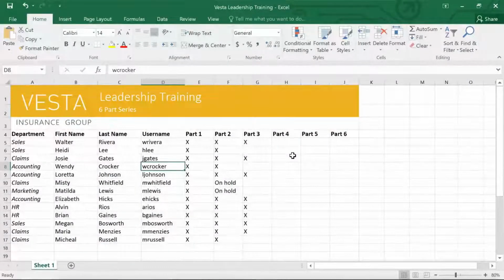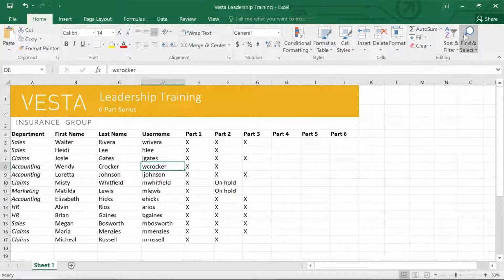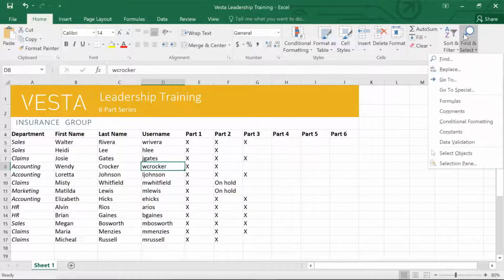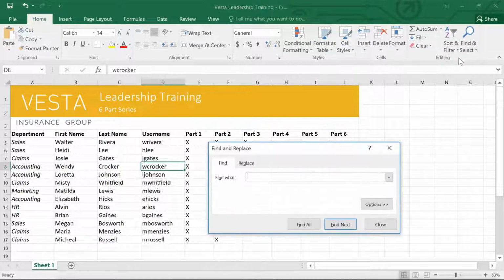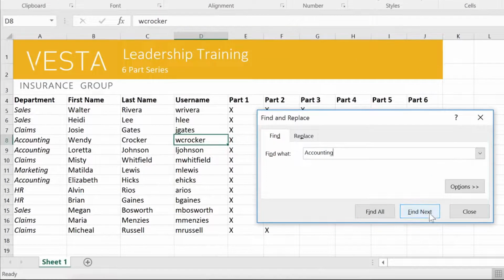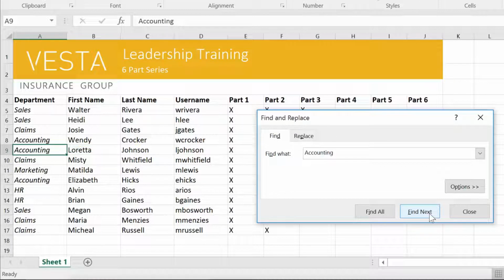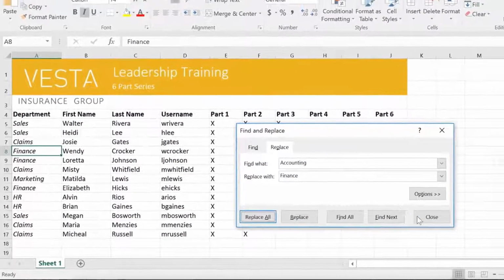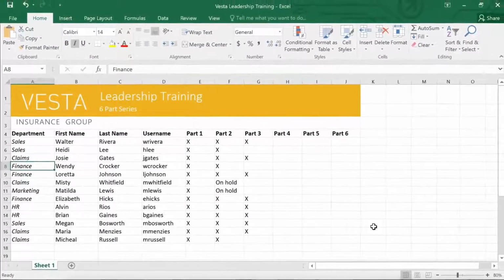Microsoft Excel - Using Find & Replace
When working with a lot of data in Excel, it can be difficult and time-consuming to locate specific information. You can easily search your workbook using the Find feature, which also allows you to modify content using the Replace feature.